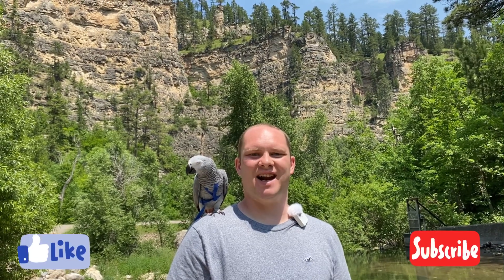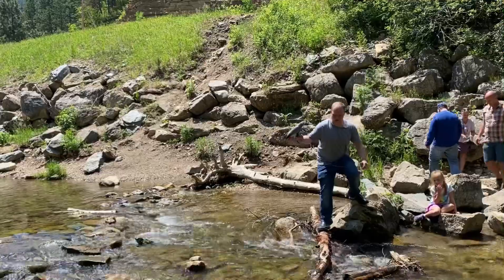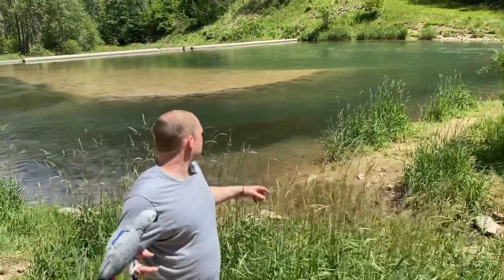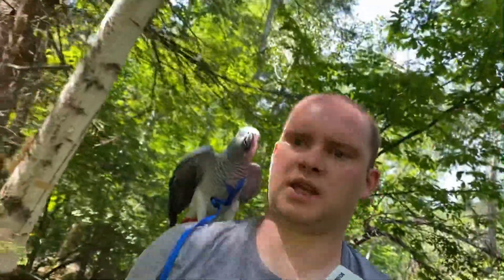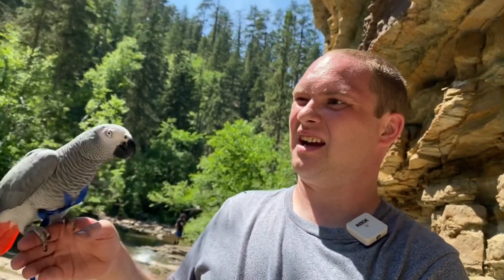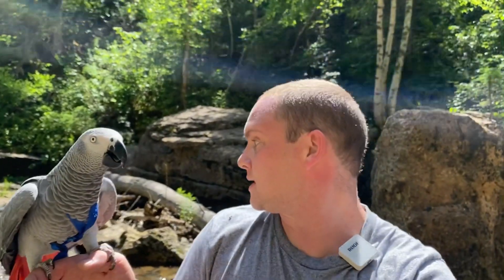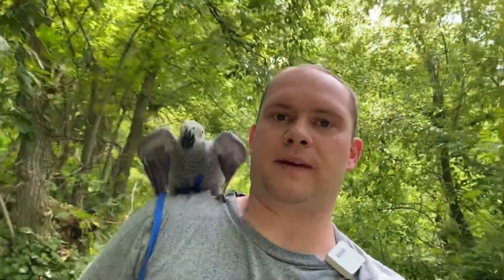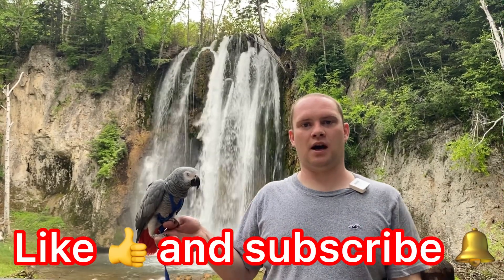African Grey at Spearfish Canyon!!!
Me and Lelu went hiking in spearfish Canyon.